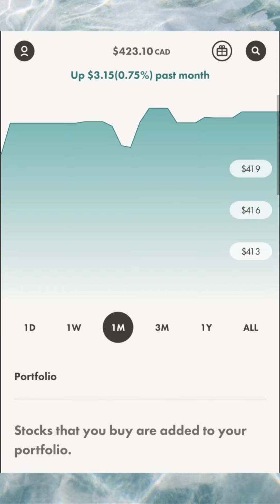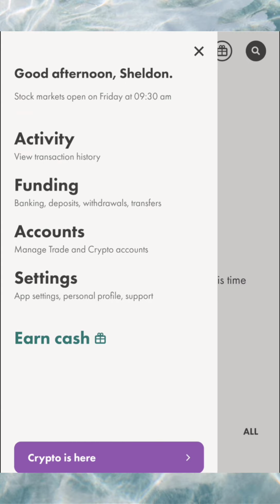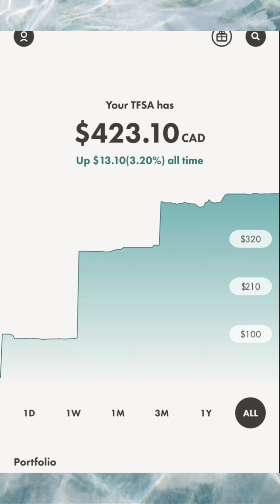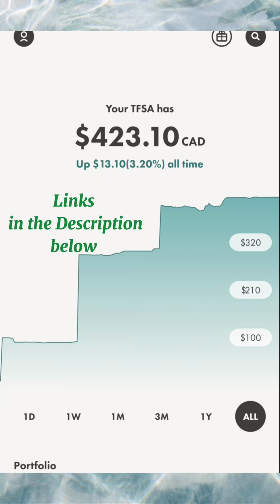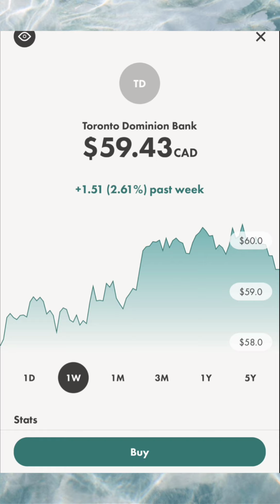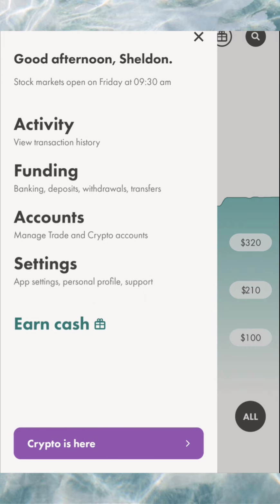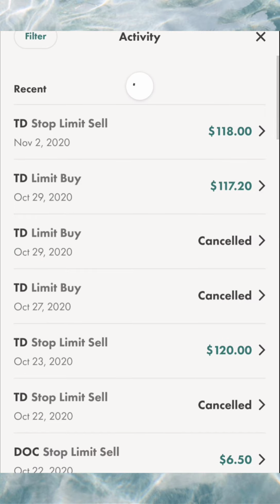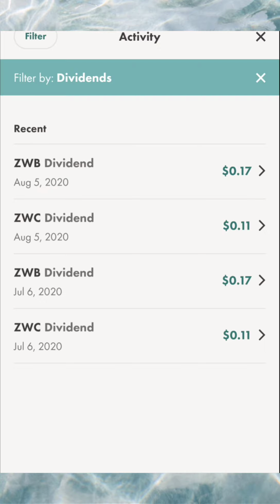wealthsimple Trade - investing simplified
//Wealthsimple Trade lets you buy and sell thousands of stocks and exchange-traded funds (ETFs) on major Canadian and U.S. exchanges.

No commissions on any trades, ever

No account minimum means you can get started with as little as $1

•Notifications when stock prices move

•News and updates about stocks you follow

•2FA security

// please visit wealthsimple.com for more information.

// BEST SELLER REDBUBBLE DESIGNS.